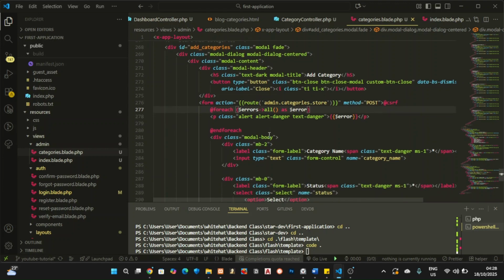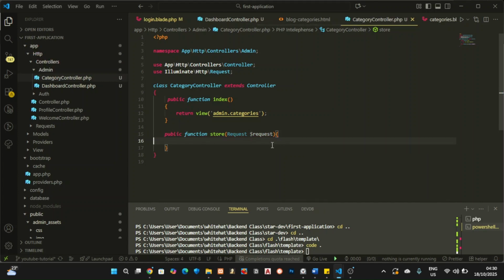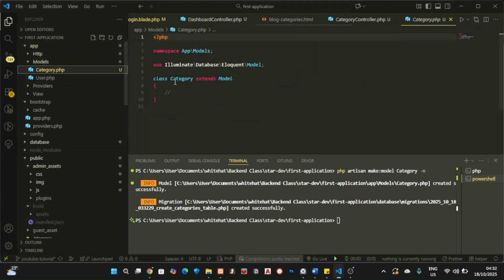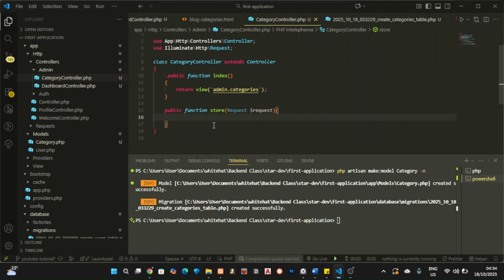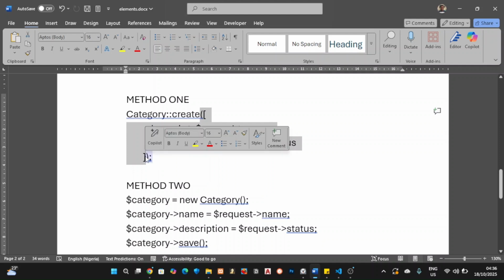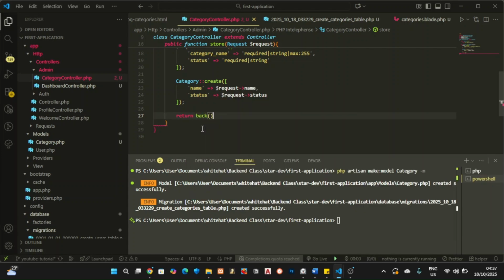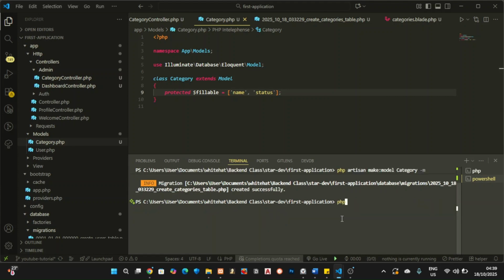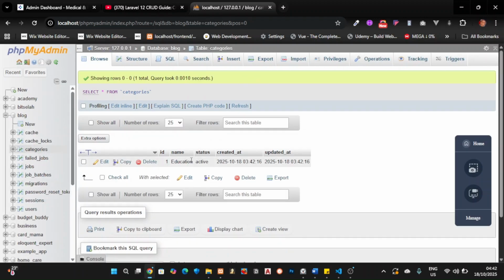Laravel 12 CRUD Guide: Creating Categories Made Easy (Part 1B)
Learn how to implement the CREATE functionality in Laravel 12 with this step-by-step CRUD tutorial. In Part 1, we focus on building a categories page where you can add new categories using Blade templates.

🚀 In this video, you'll learn:
• Creating a form in Blade to add new categories
•Creating the Controller to handle data creation (Store Method)
• Understanding the flow from Route - Controller - Blade View

This is the foundation for building a full CRUD (Create, Read, Update, Delete) application in Laravel 12. Perfect for beginners learning Laravel blade templating!